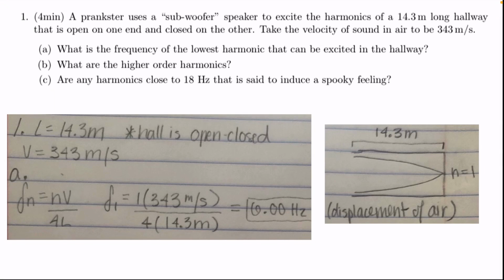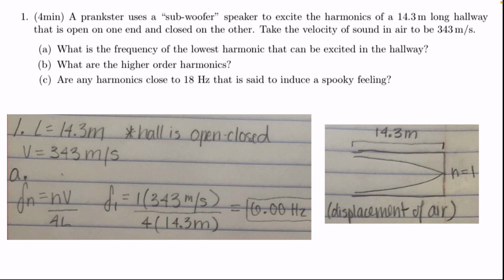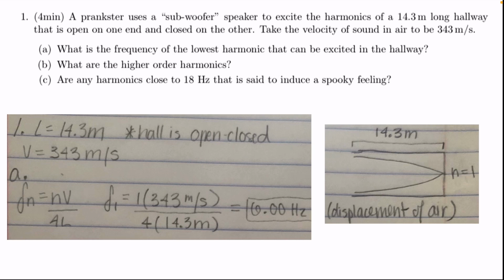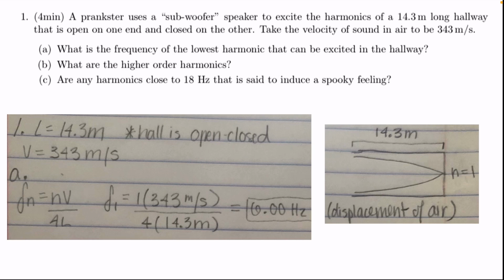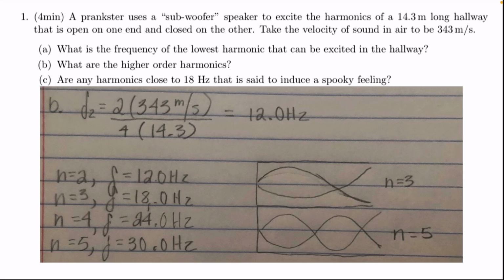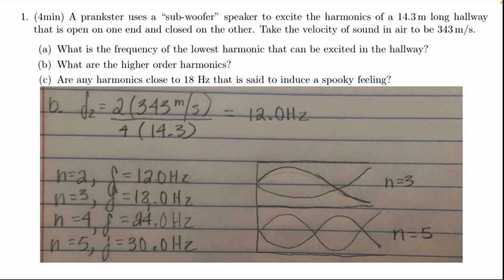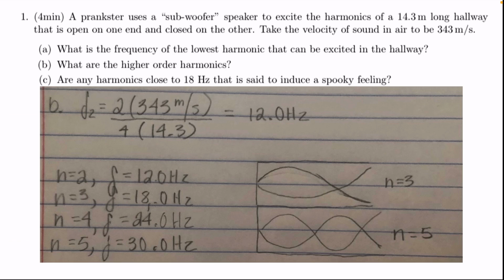Phys Wk 7 P1(mistake on b in notes)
***For part b, in an open-closed pipe/hallway only odd harmonics will be processed. So after first harmonic will be third then the fifth, etc.